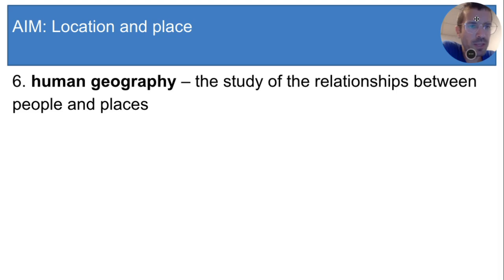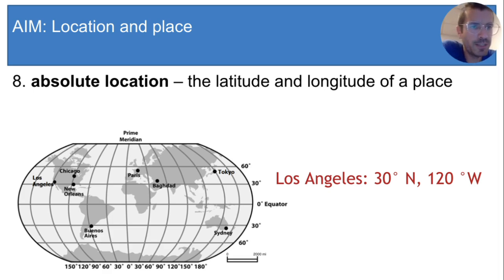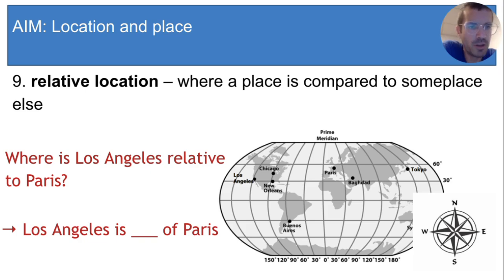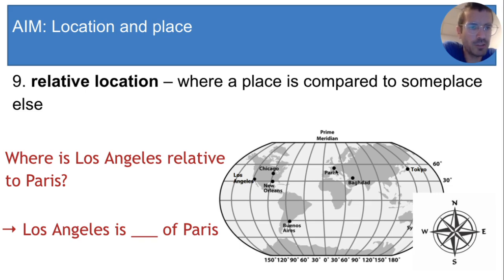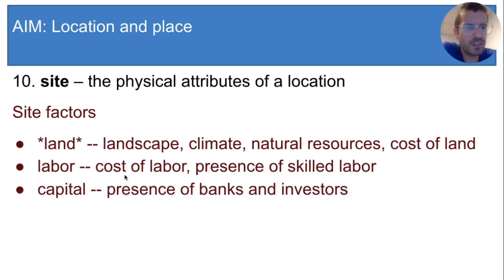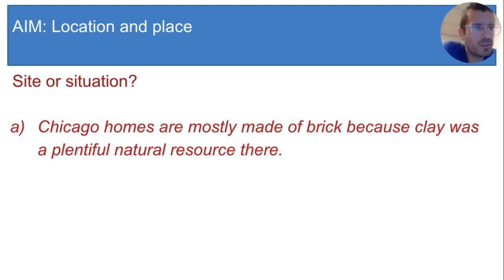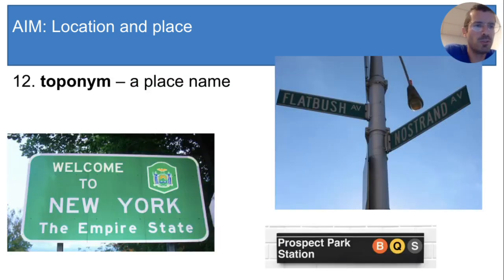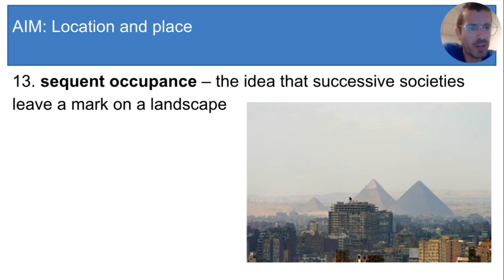5 Location and place